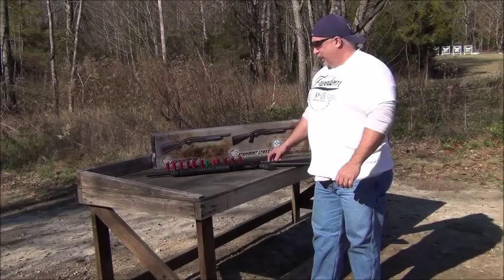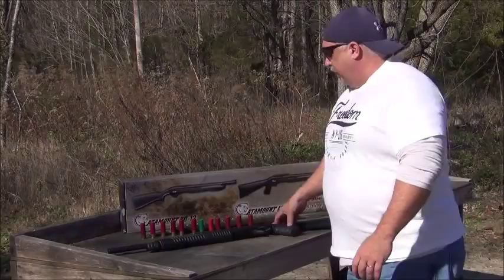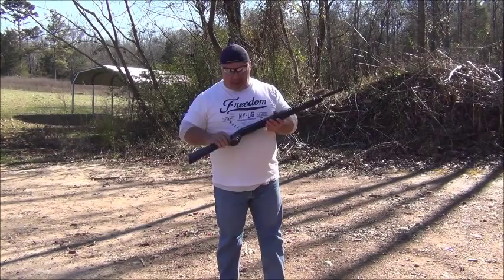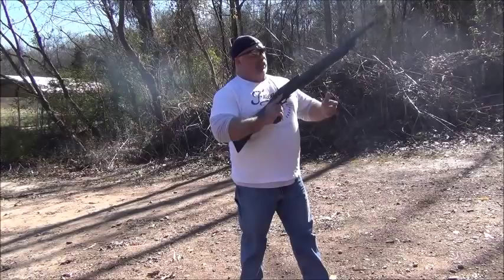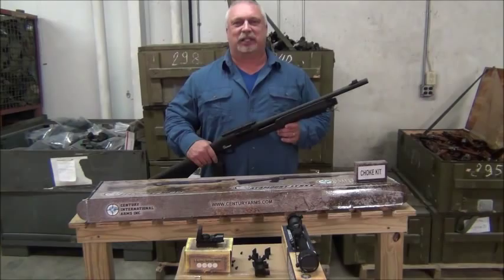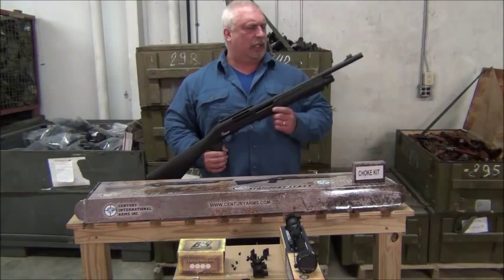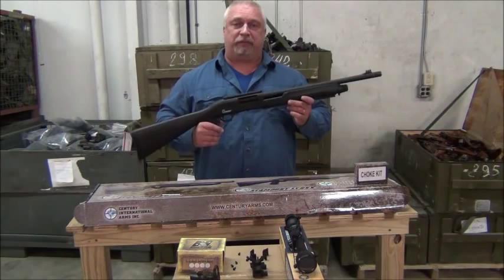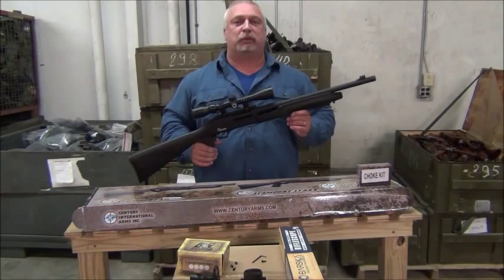Catamount Lynx Live Fire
Catamount Lynx 12 Gauge Live Fire by Classic Firearms

Made in Turkey, it features an 18.5" barrel, chrome lined, with cylinder bore and 3" chamber and ported muzzle device that takes choke tubes (choke wrench, & standard cylinder bore choke tube included). Also has fiber optic front sight, picatinny rail on the receiver and spring loaded forward assist forearm with picatinny rail. 5+1 2.75 inch shell capacity and black synthetic tactical pistol grip stock with pad and sling swivel studs.